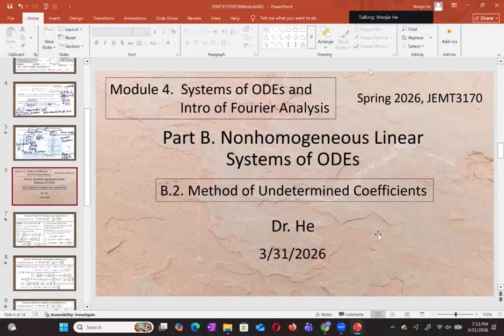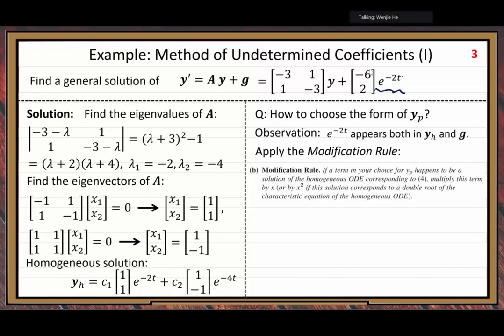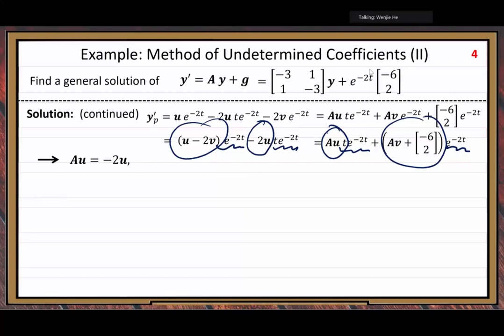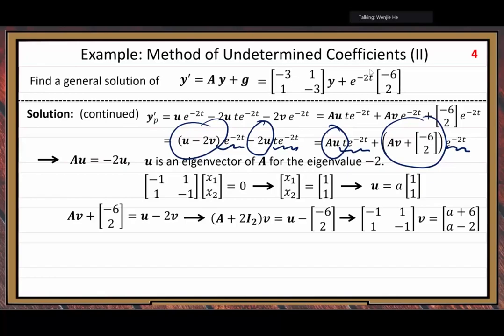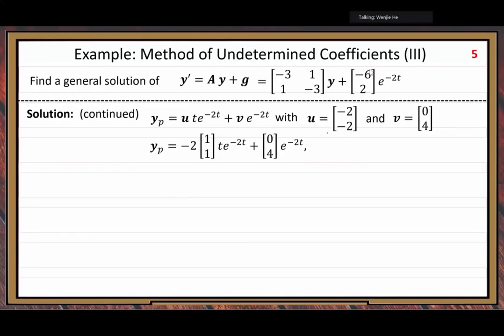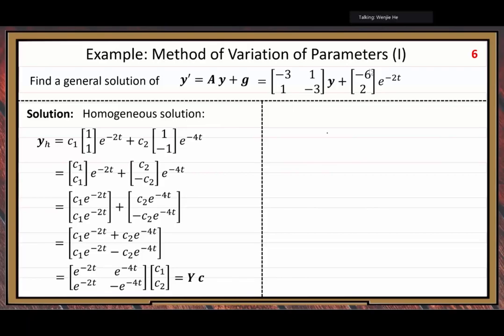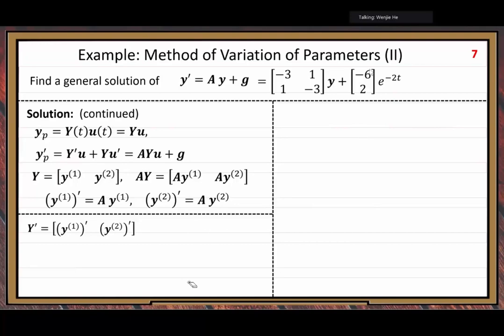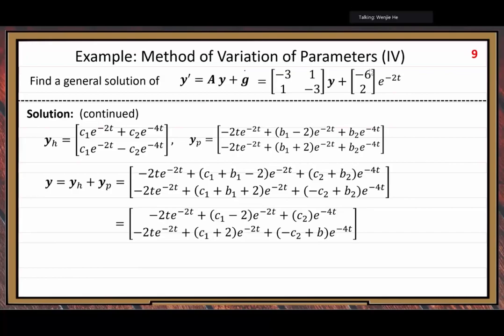JEMT3170SP26Module4BVidProcH2nd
This video is for teaching at WashU: JEMT3170, SP26, Module 4 Part B (2nd Half) Two Methods of Nonhomogeneous Linear Systems of ODEs